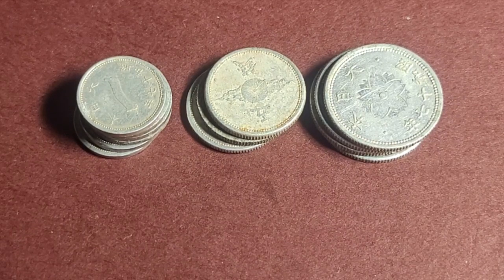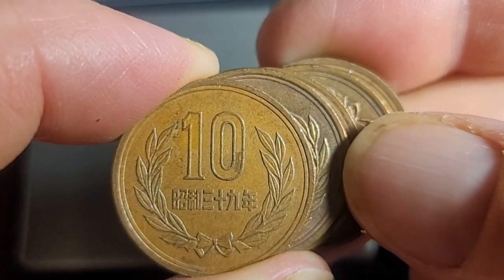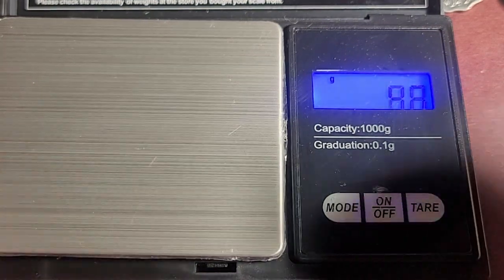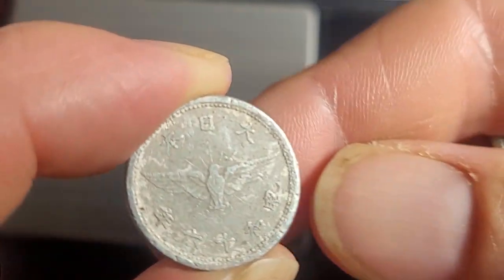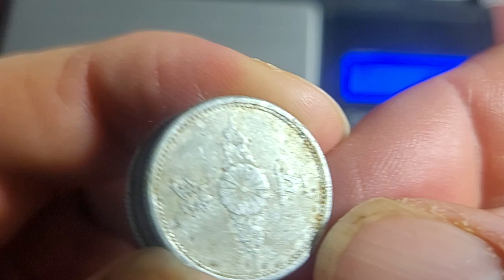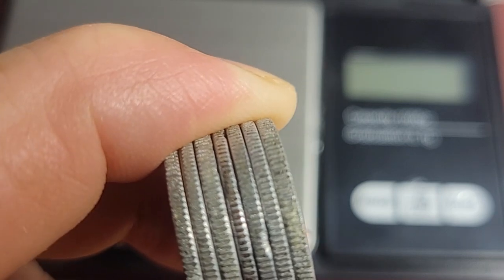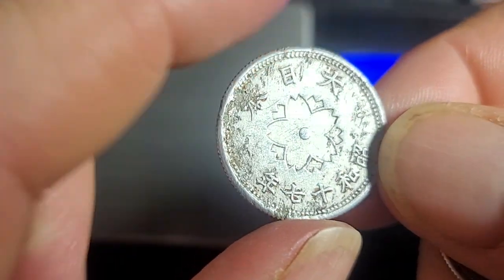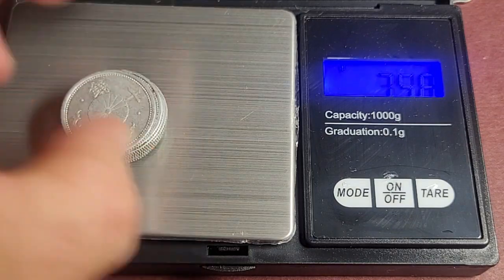Japanese WW 2 coin weights